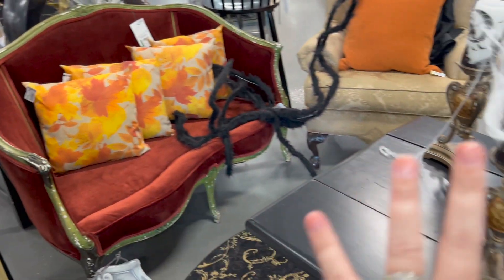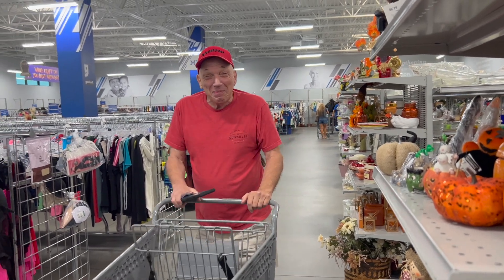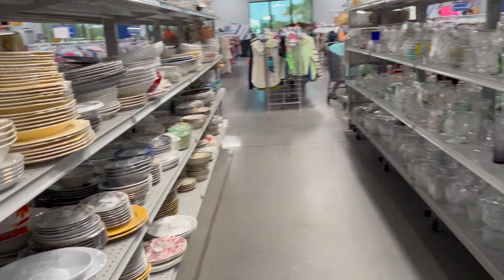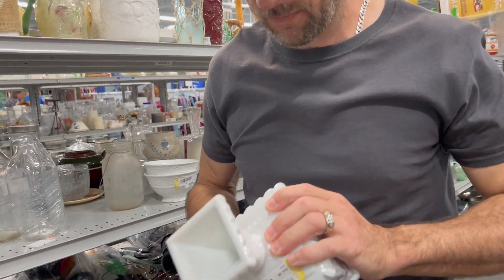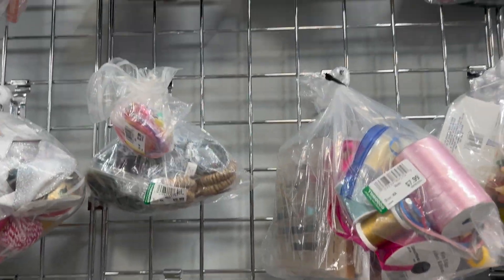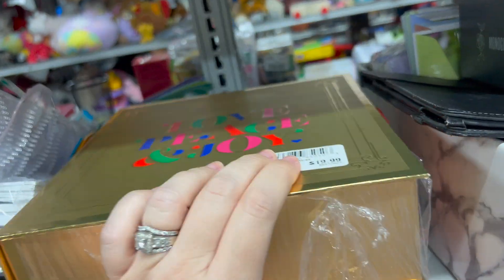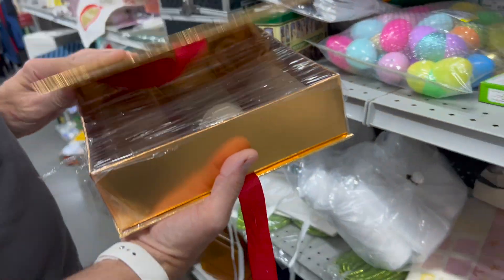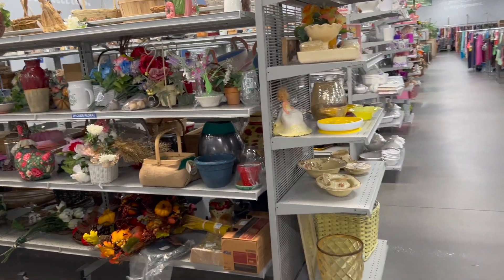CODE ORANGE At Goodwill! Thrift With Me Ya'll!